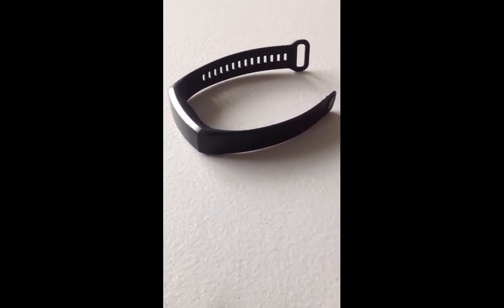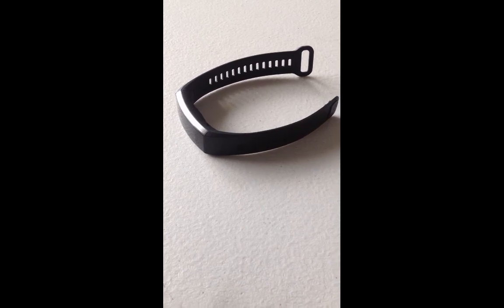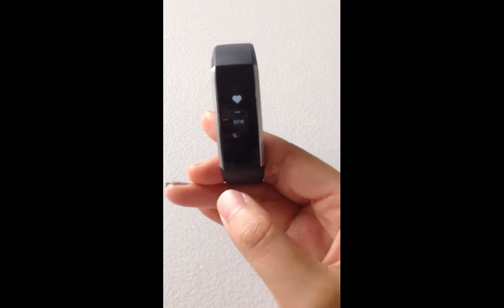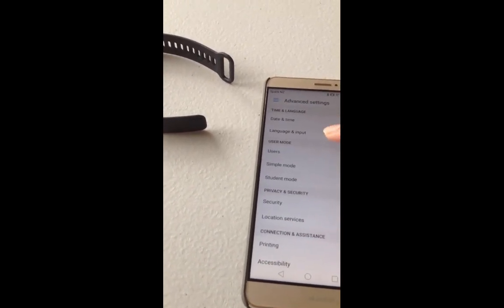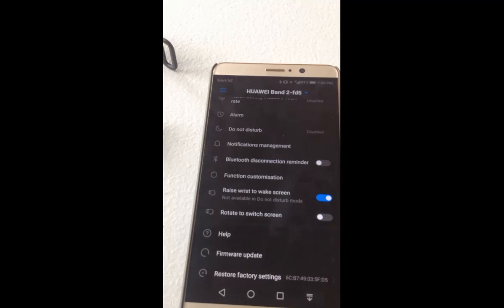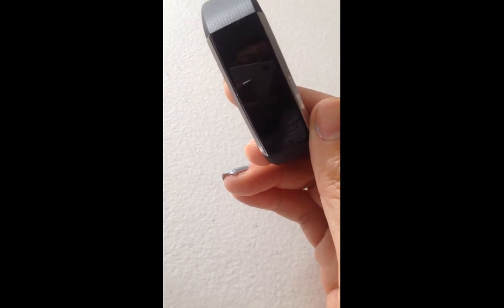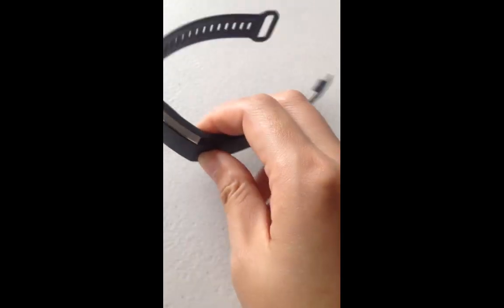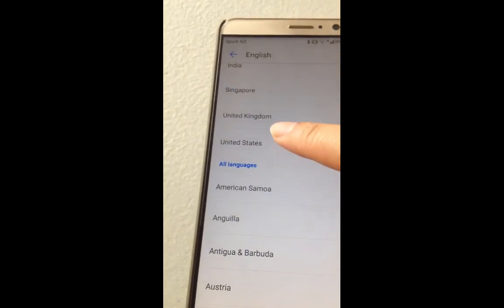The right way to change Huawei or Honor Band language from Chinese to English华为手环荣耀手环语言中文换英文正解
If you bought a Chinese version Huawei  or Honor Band and don't know how to reset language, this video provides a way you are looking for.